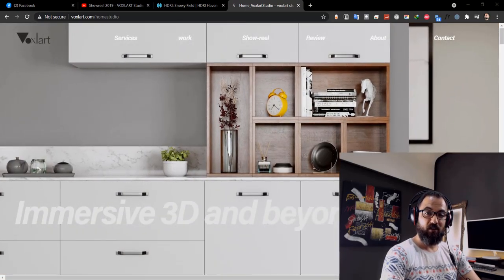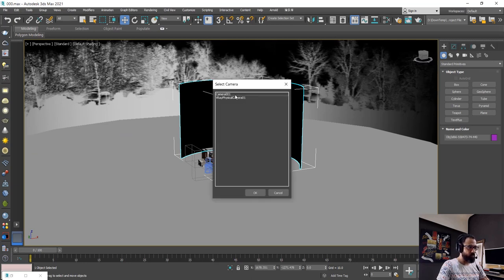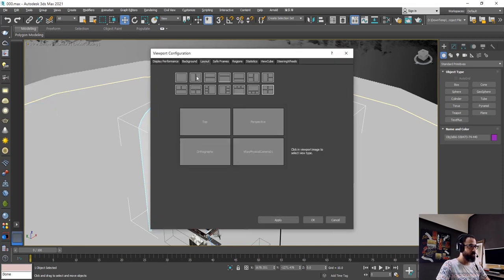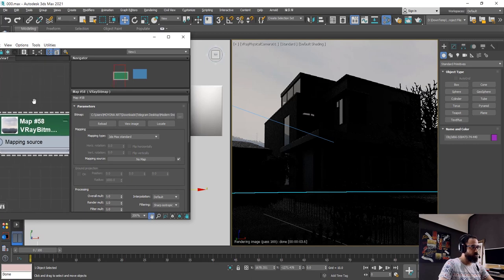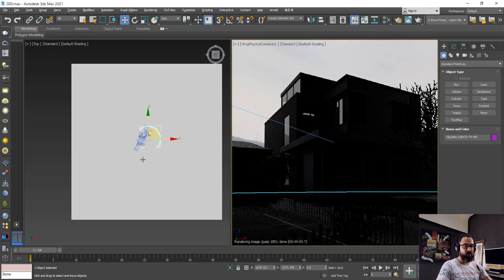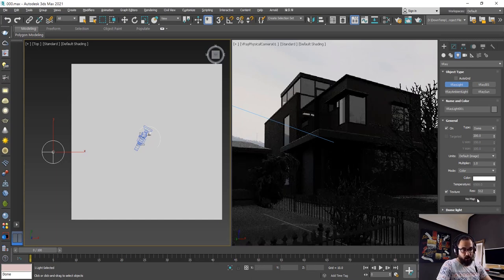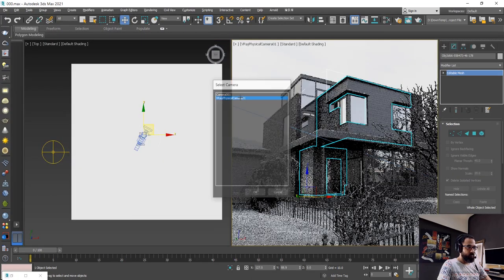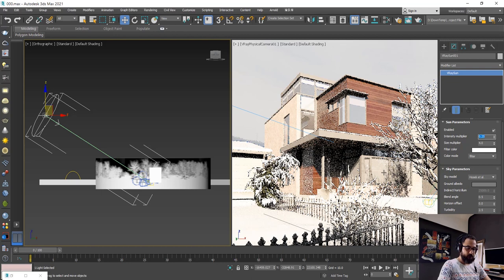Exterior Lighting Vray 3dsmax P-01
in this video we will cover together how to create the basic setup of exterior lighting using 3dsmax and Vray for rendering.